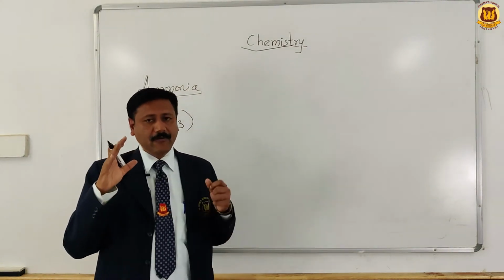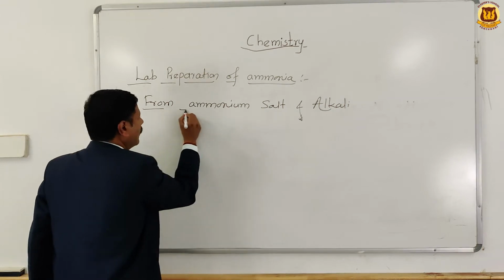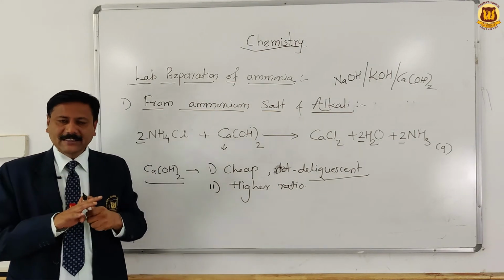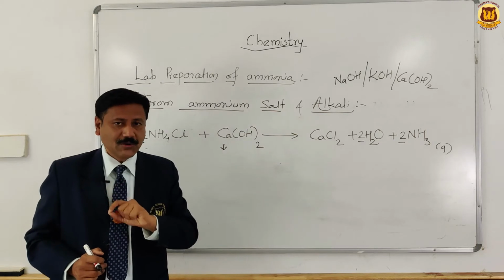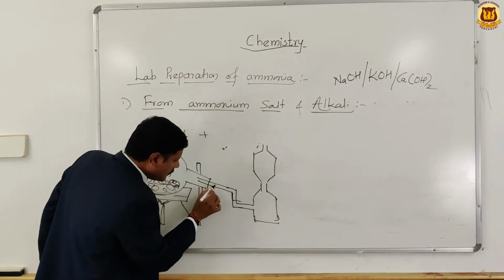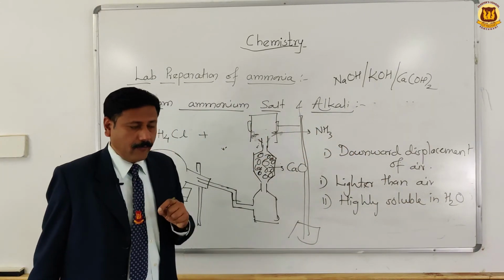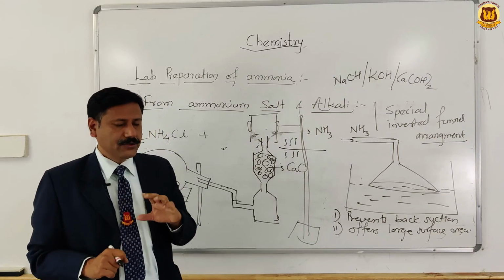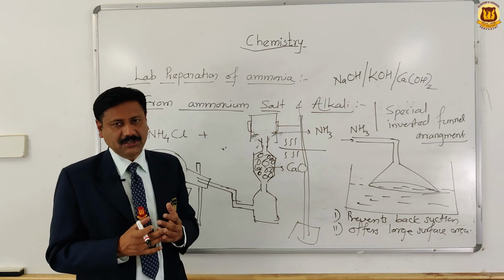Ammonia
SUBJECT: CHEMISTRY
TOPIC - AMMONIA